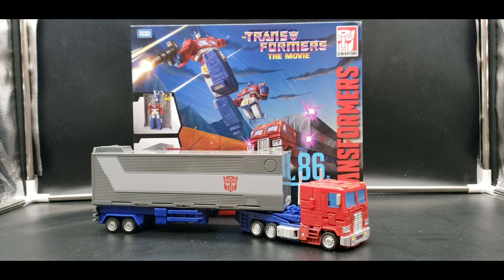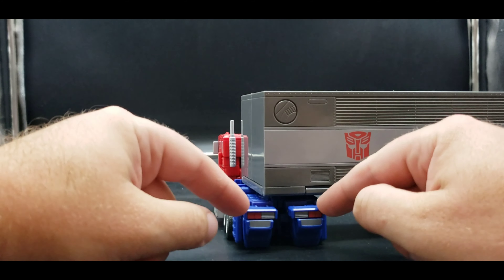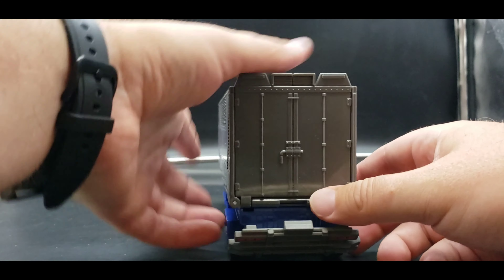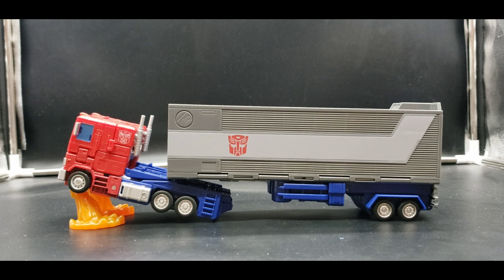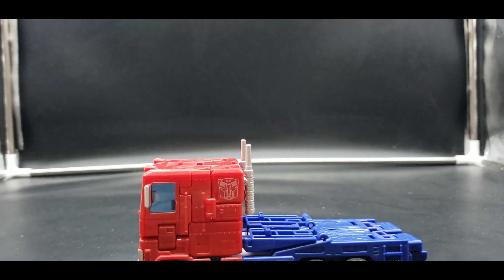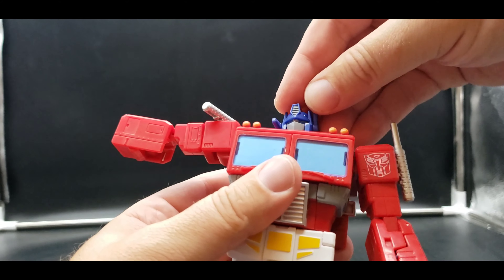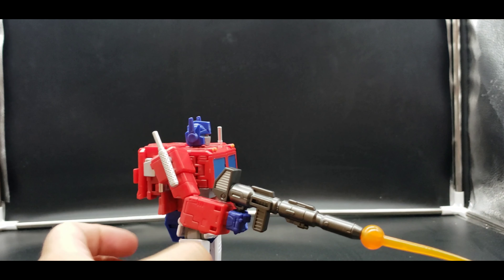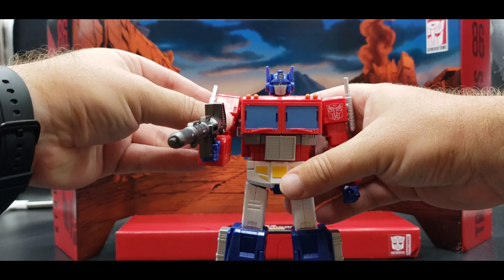Transformers Studio Series (86 movie) Optimus Prime review